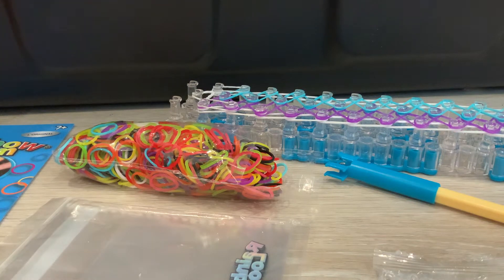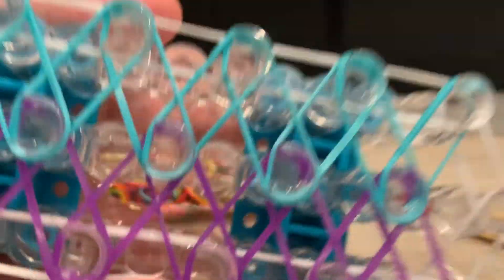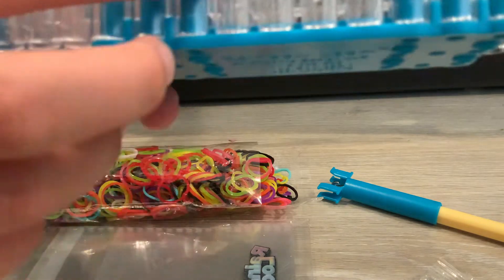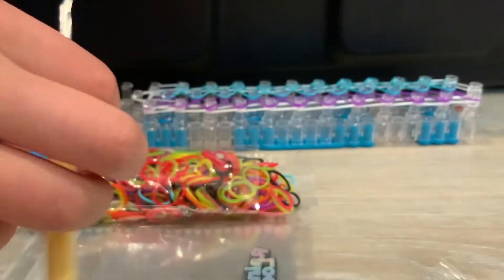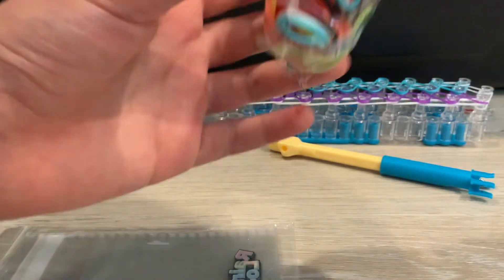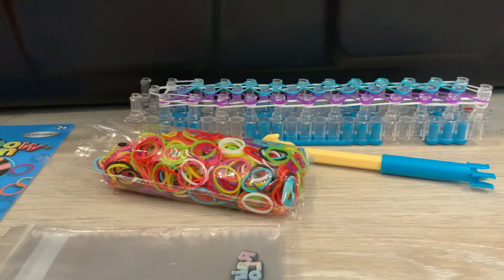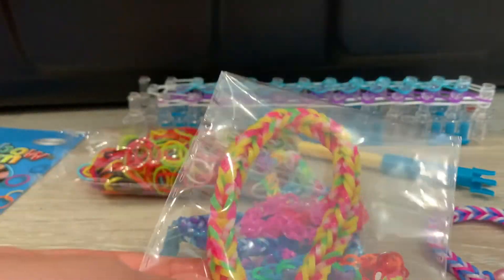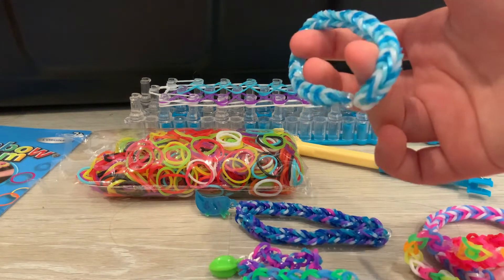WE GOT MORE RAINBOW LOOM!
Hi! Today we have a NEW Rainbow Loom Set! Watch to find out how we package the Rainbow Loom Bracelets that we made.